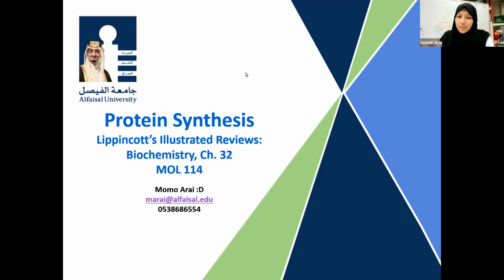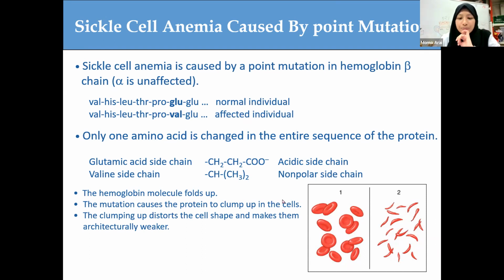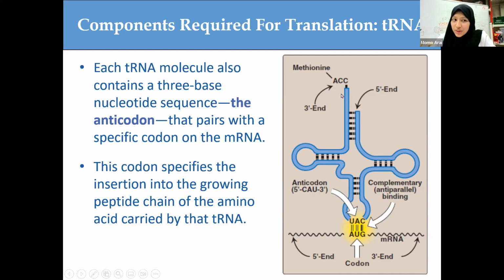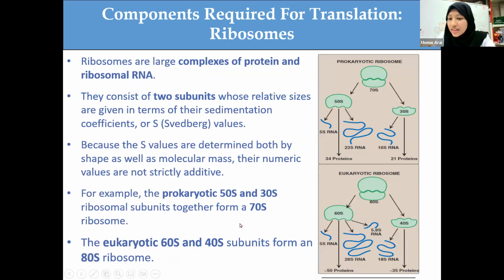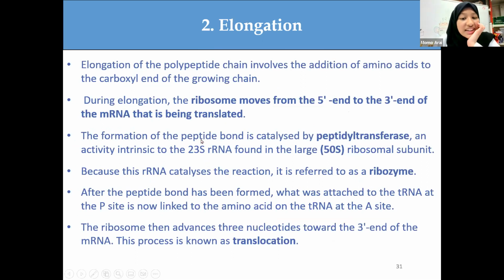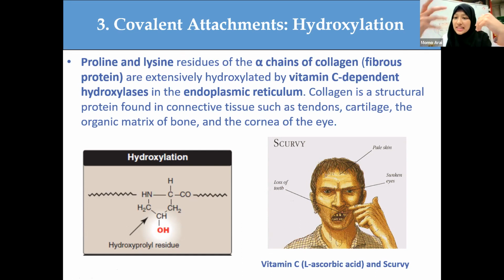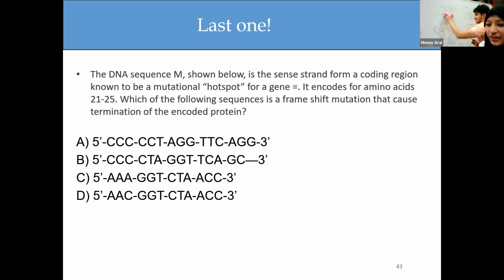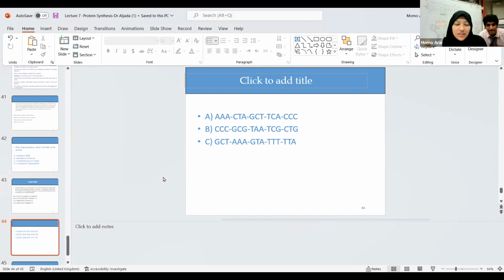Introduction to Protein Synthesis I Momo Arai I MOL 114 PAL review session